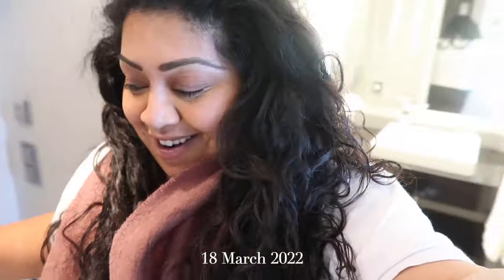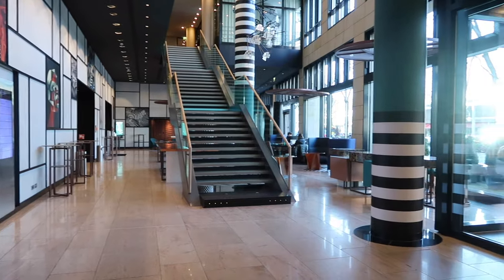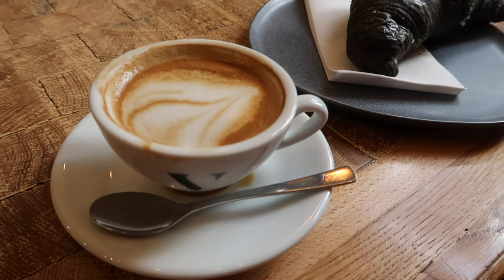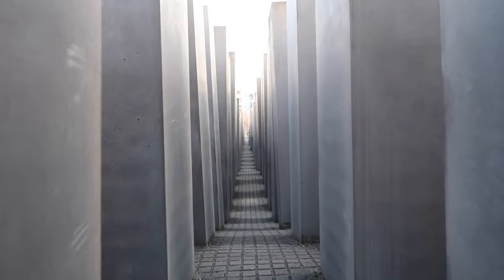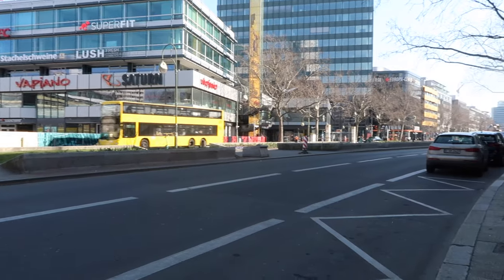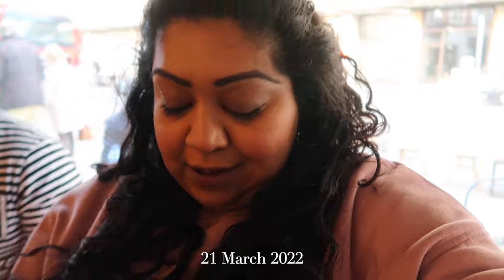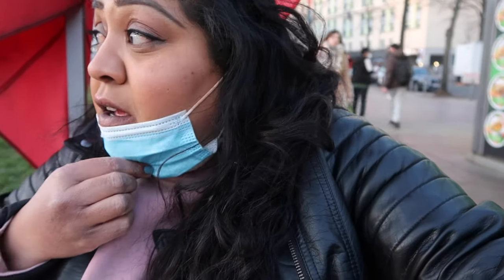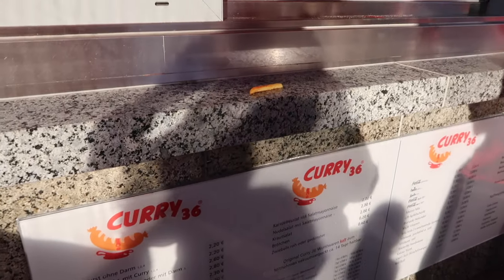Berlin Travel Vlog And Our Stay At The Pullman Berlin Schweizerhof / Nishi V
I spent 5 days in Berlin at The Pullman Berlin Schweizerhof with Jass and my cousin Binita; seeing the sights and eating our way through all vegan food the city has to offer!